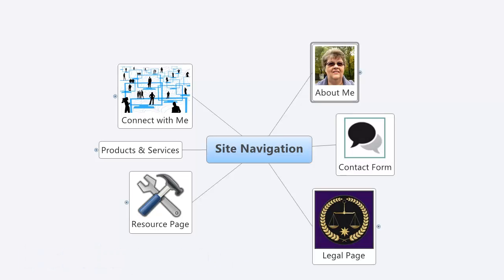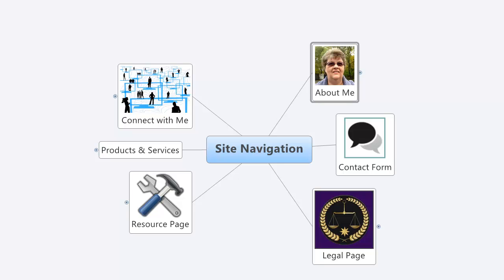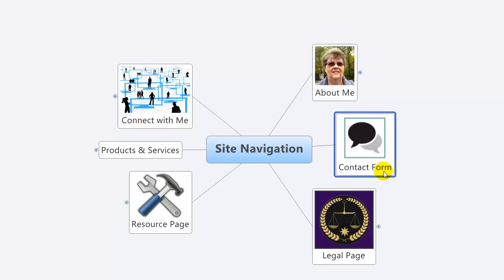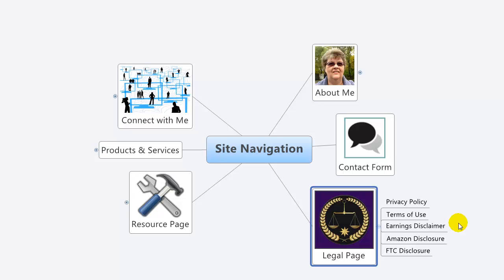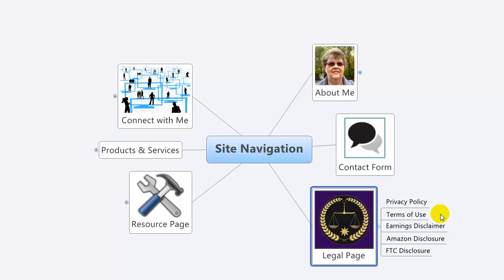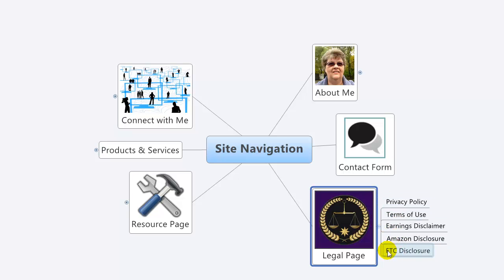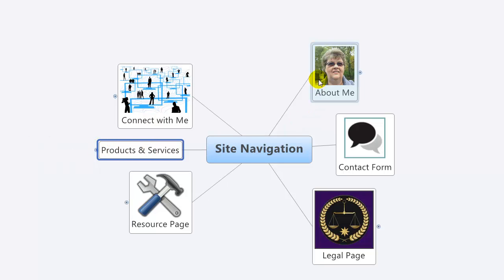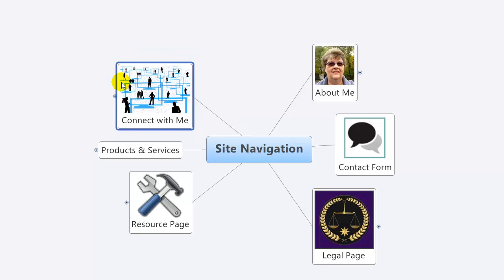What to Include on Your Site's Navigation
- In this video, I discuss which pages you should add to your blog, especially if they're currently missing from your navigational system.